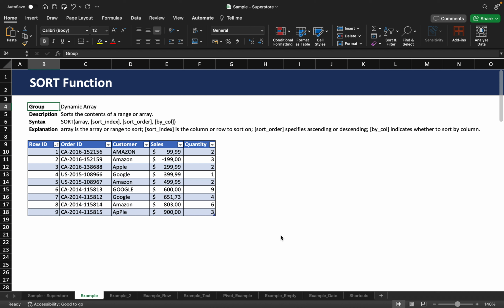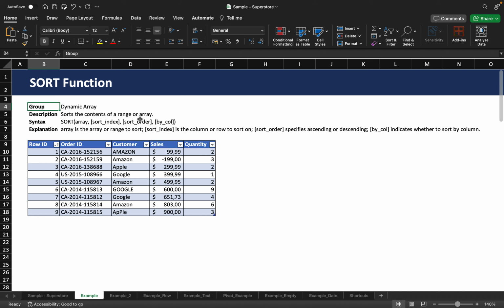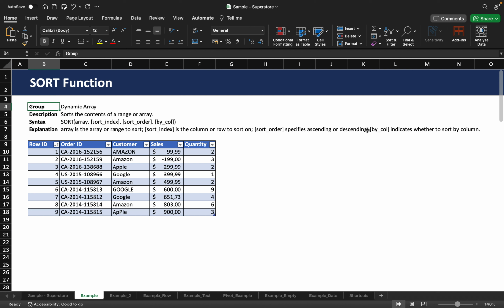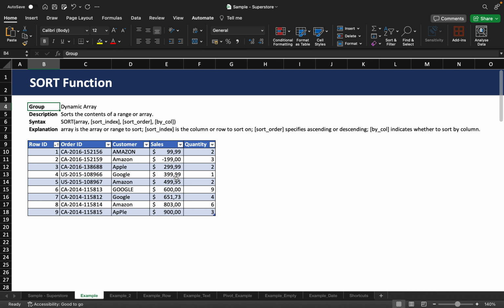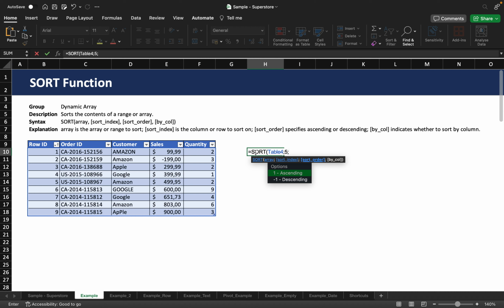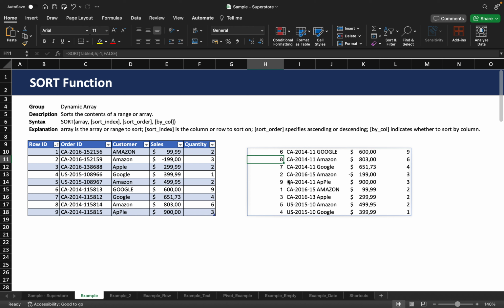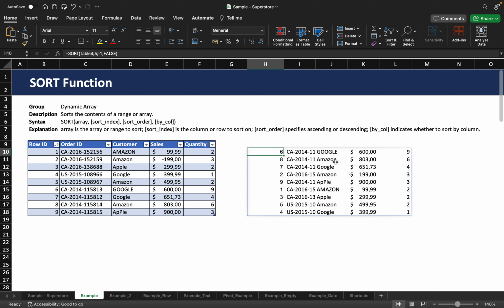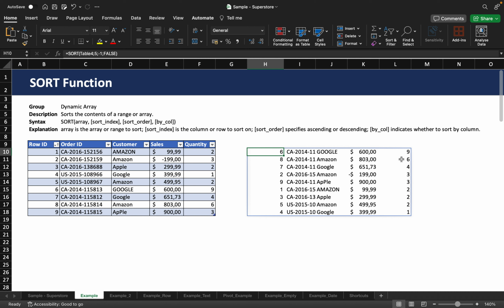Excel SORT Function - Beginner Tutorial with examples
In this video I will show you how to use the SORT Function in Excel by using examples.